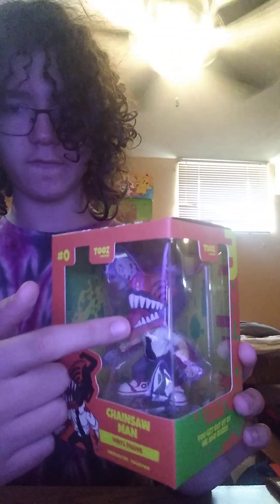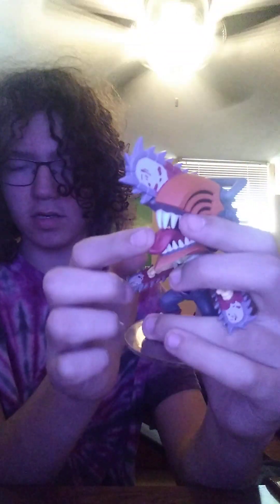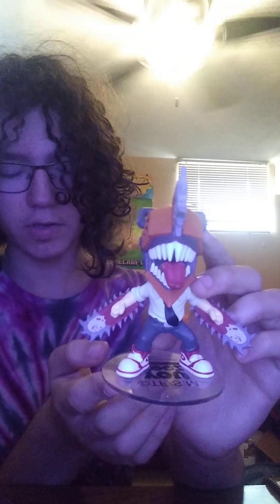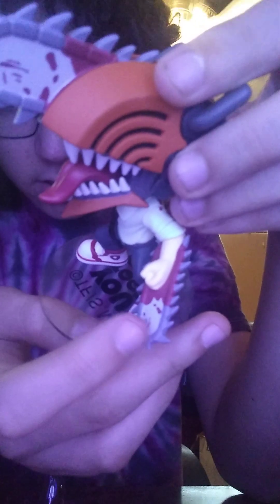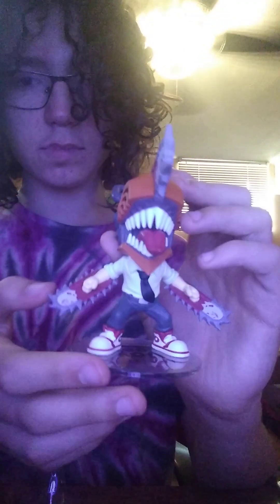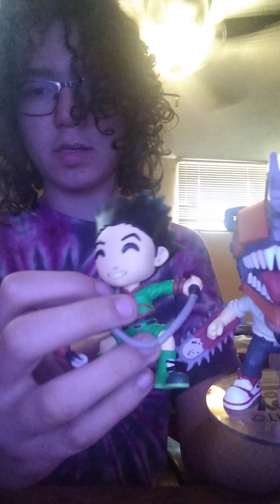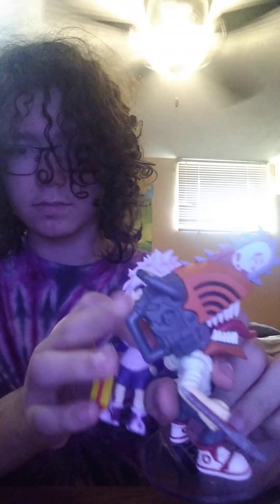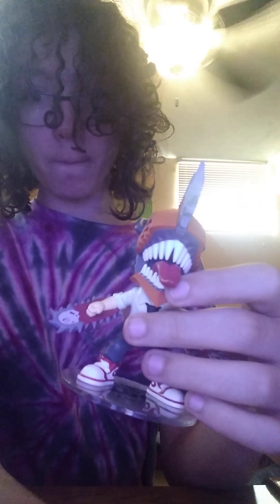Chainsaw Man Youtooz Unboxing/Review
Yup, I'm doing it again